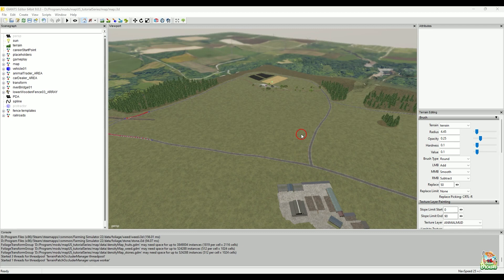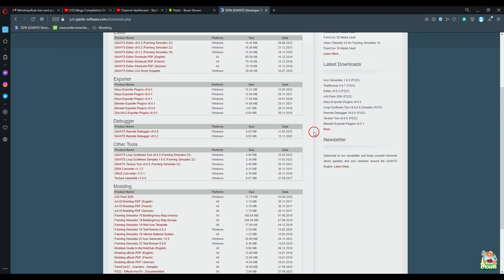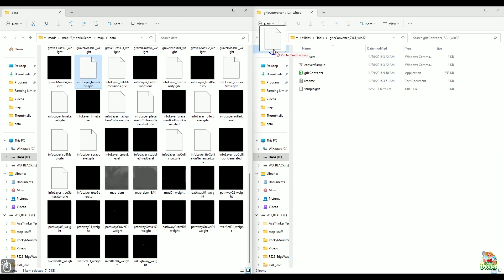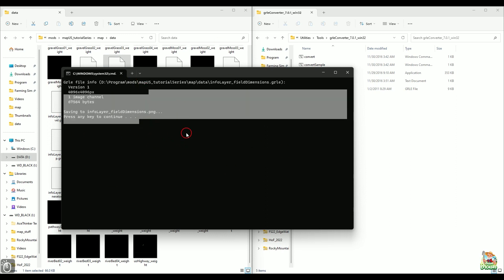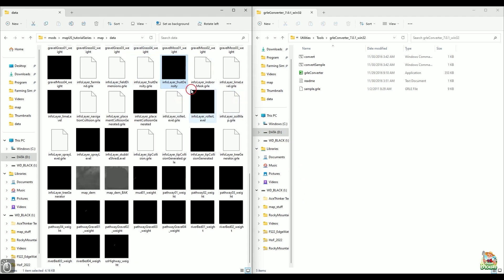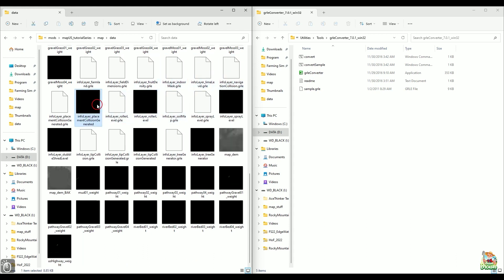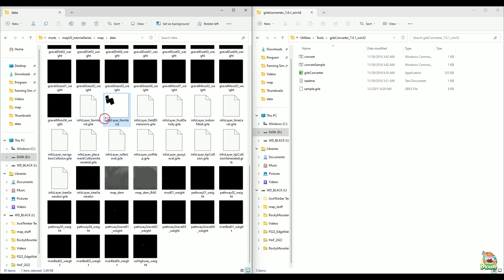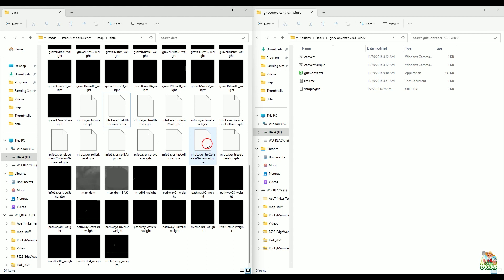A Quick Intro to the GRLE Converter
In the this video tutorial for Farm Sim 22 and Giant's Editor 9.0.3 we are going to take a really quick look at the GRLE converter. I'll show you where to download it from, where to keep it on your computer, how to use it, and last but not least why you should use it.